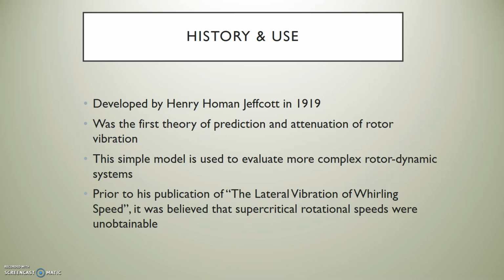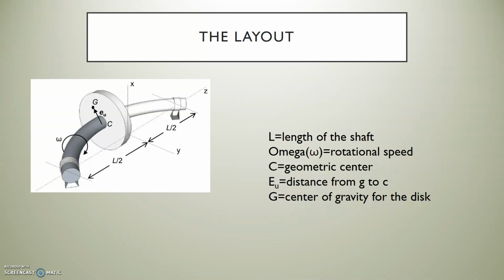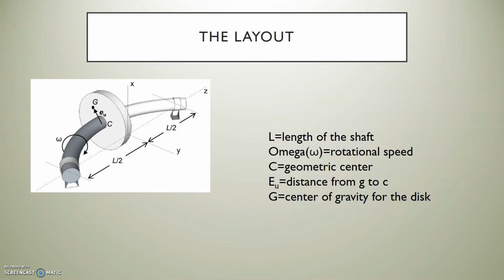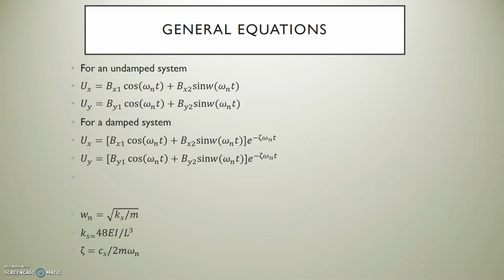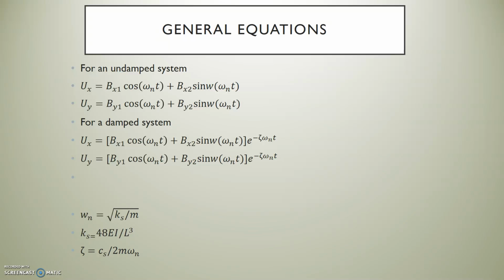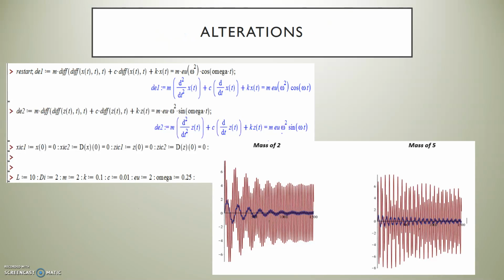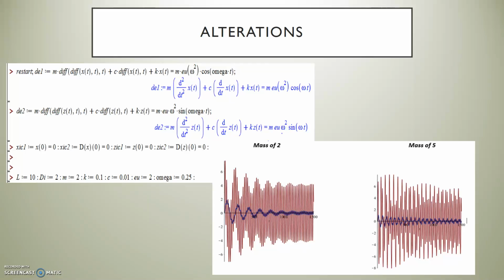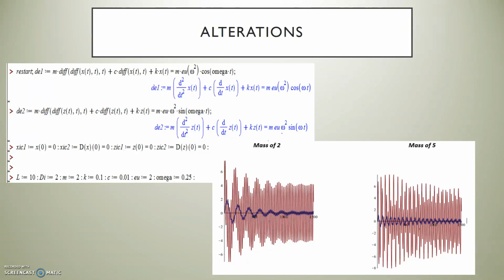TP5- Summary of the Jeffcot Rotor